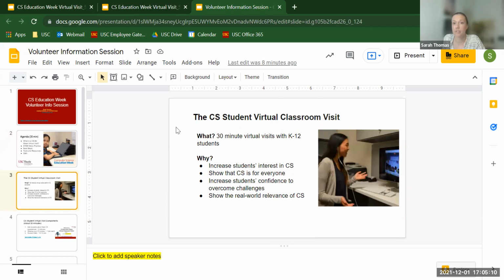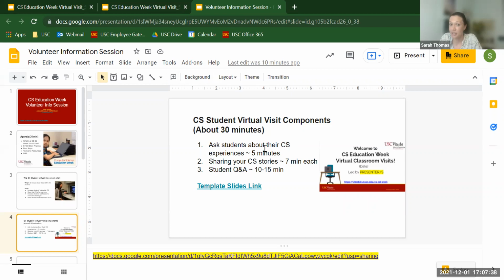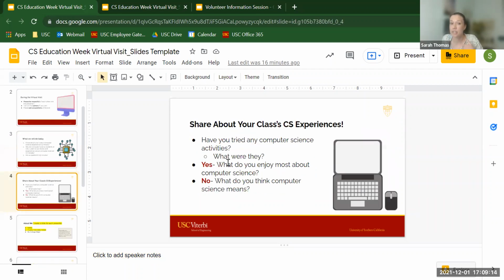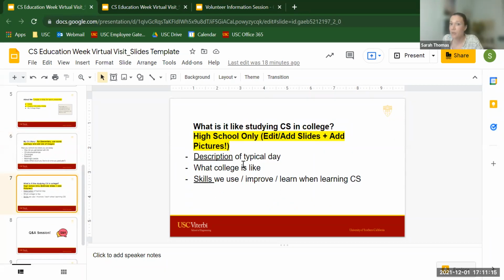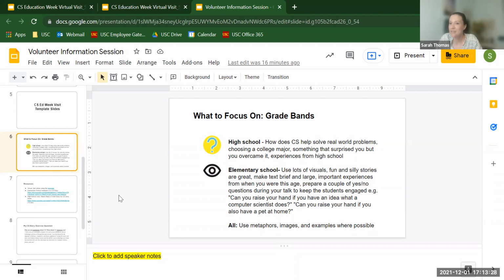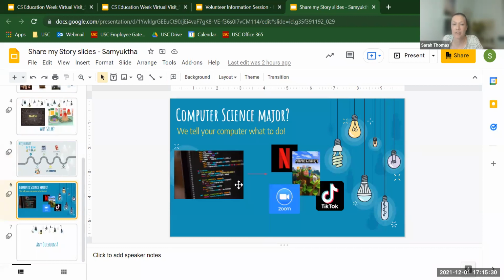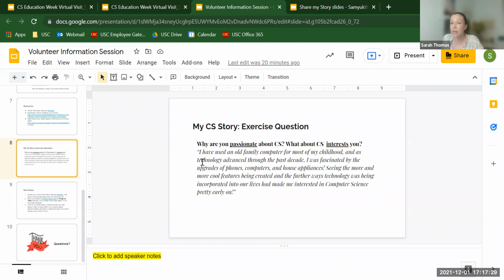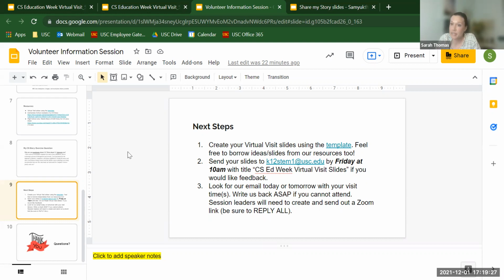CS Ed Week Virtual Visit Info Session for Volunteers